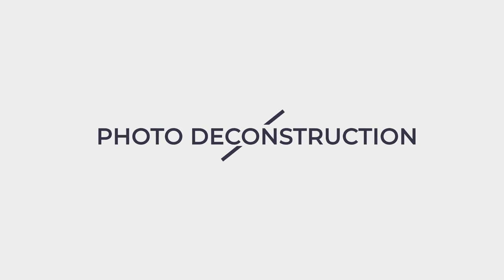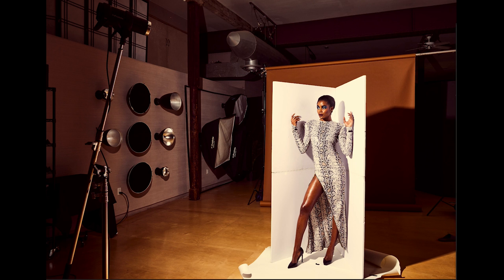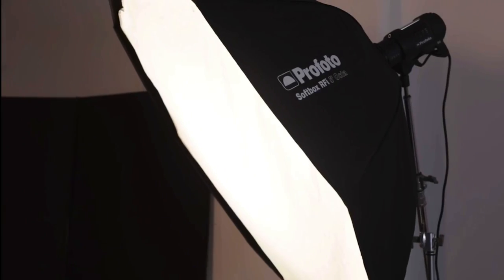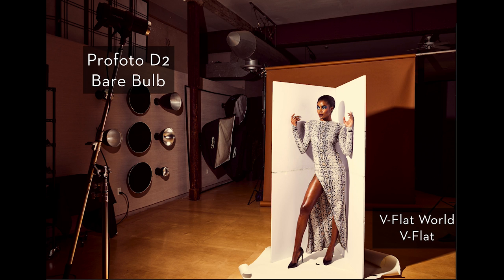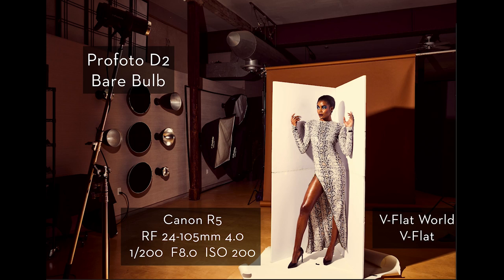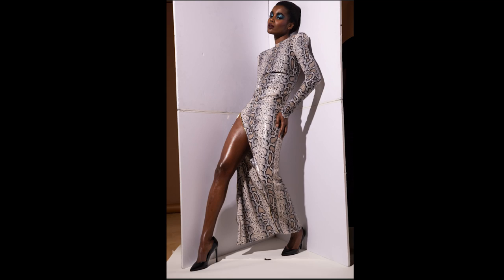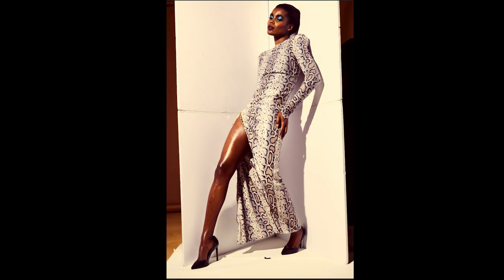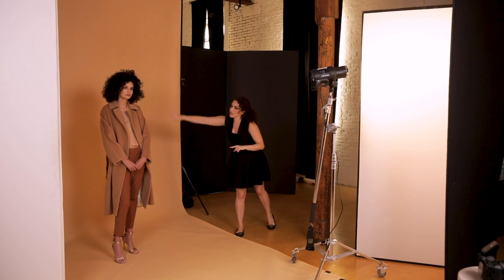Creating the look of Sunlight in the Studio with Only 1 Light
In today’s photo deconstruction I’m going to show you how I use a single strobe to create the look of sunlight in the studio.

Even though I like to shoot in the studio, sometimes I like to emulate the look of natural light. Whether it’s hard bright sunlight or an overcast day. Sometimes it isn’t feasible to go outside (too cold, too windy etc) so it’s beneficial to learn how to make it look like natural light while indoors.

As you can see, this is a very simple setup using just a v-flat and a single bare bulb. I chose to put the subject inside the v-flat so that it gave more dimension, as opposed to just putting them in front of a white seamless.

To emulate sunlight you have to first think about what sunlight is. In most cases, (when not shrouded by clouds) it’s an extremely hard light source. So I can use a bare bulb or hard light modifier.

Now if you recall, the larger the light source is, the softer the light, so here I wanted to do the opposite and create more of a focused light source.

From here, it was just a matter of lighting poisoning in order to emulate sun light. A bit higher, and off center.

This is what was achieved straight out of camera: 5:00. I wouldn’t consider this a slam dunk, as I needed to edit out some of the lines, and give this an overall color grading to emulate sunlight more.

👉   Final: 6:32

⚙️  Camera settings:
✅  1/200
✅  f/2.8
✅  ISO 200

🔥 To learn more about using hard light modifiers definitely check out my Hard Light Recipe Guide and for an in-depth look at using only a single light check out One Light Artistry